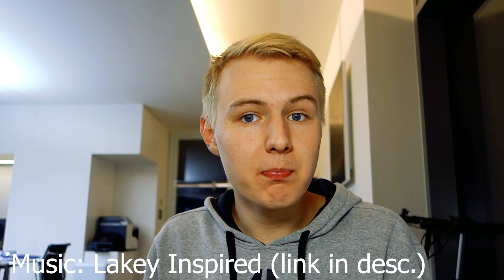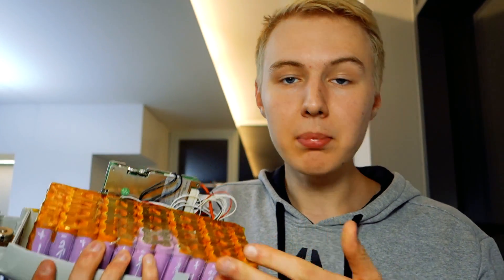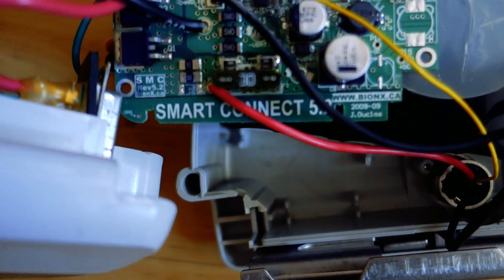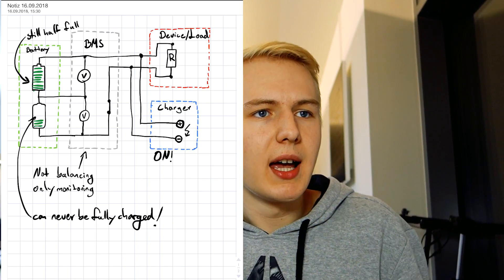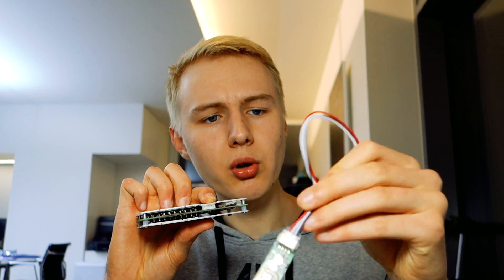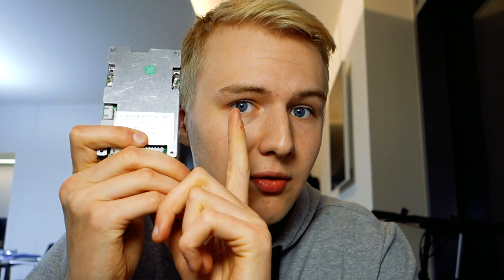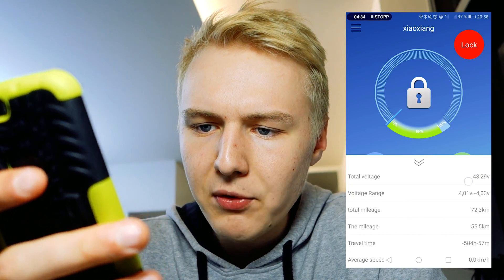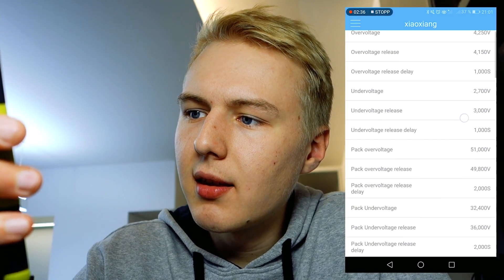The Best & Cheapest BMS ever! Smart Bluetooth BMS Review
Ever since I built my first electric vehicle I wanted to use a proper way of monitoring my batterys. But I never found a good solution. Well we finally have one and it's looking pretty good.

To find this bms go on aliexpress, bmsbattery or any other chinese vendor and type "10S Smart Bluetooth BMS" and you will find it.

The App can be downloaded here: lithiumbatterypcb.com